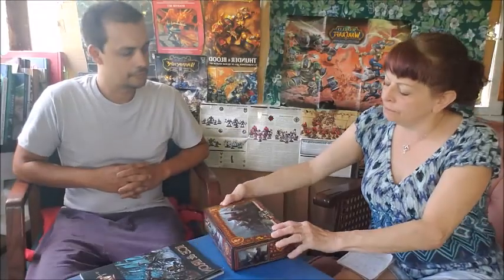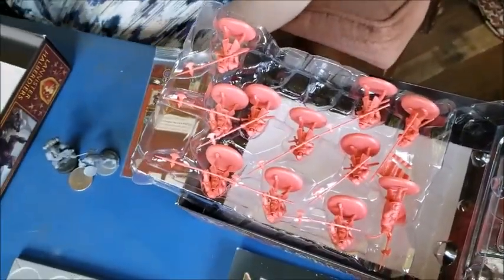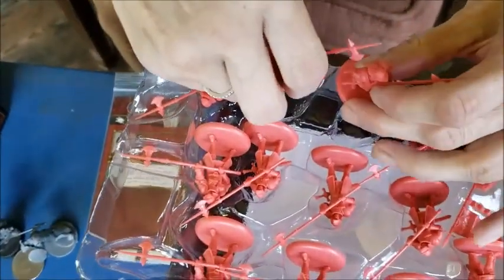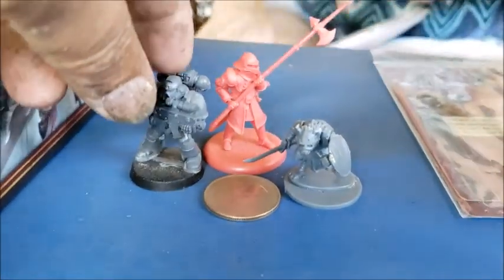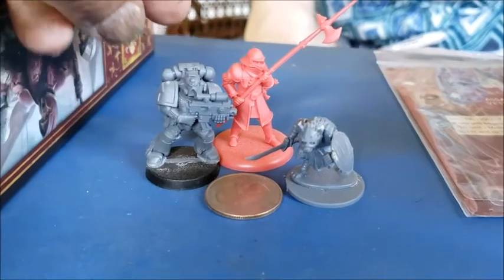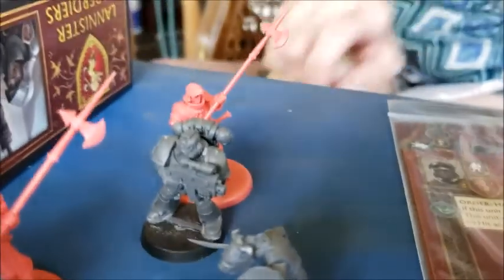MJ Chat Studio and Game Updates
This is our weekly Sunday chat, updating my face book and you tube channels on upcoming games, terrain projects, and model painting.